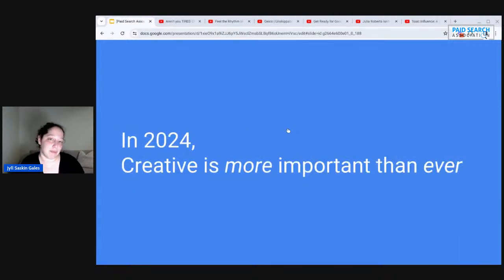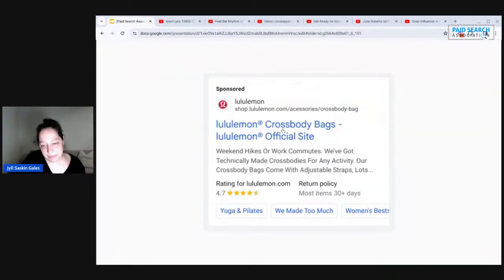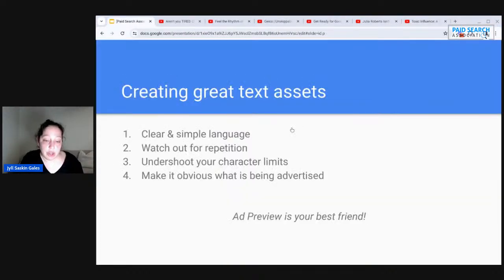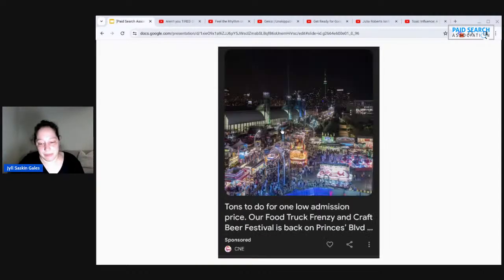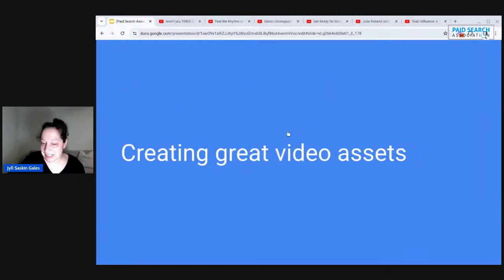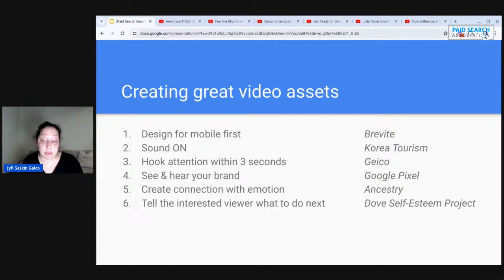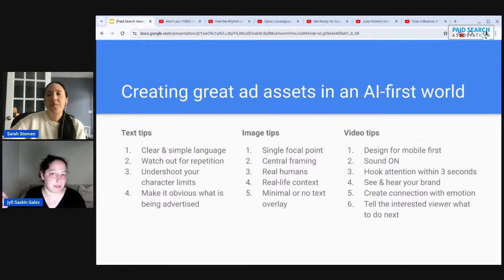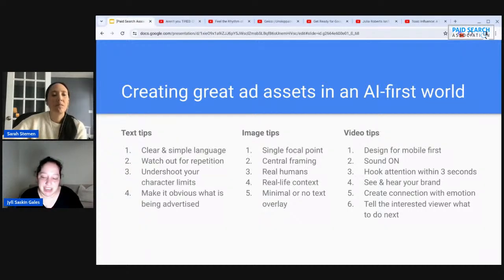Creating Great Ad Assets In An AI-First World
Learn how to create great ad assets in an AI-first world with Coach, Mentor, and Trainer Jyll Saskin Gale and resident Paid Search Association Webinar host Sarah Stemen.

If you are looking to create high performing assets this is a must attend webinar.